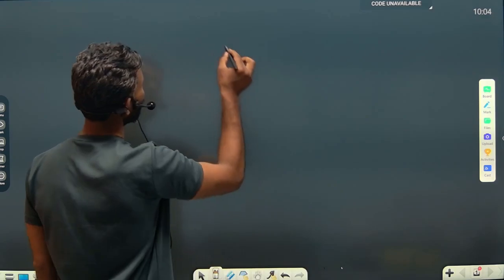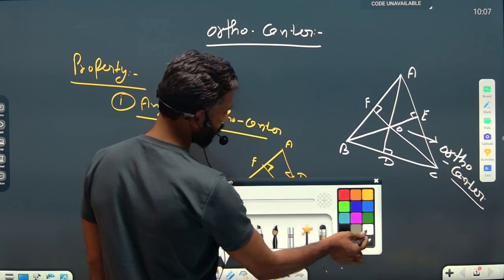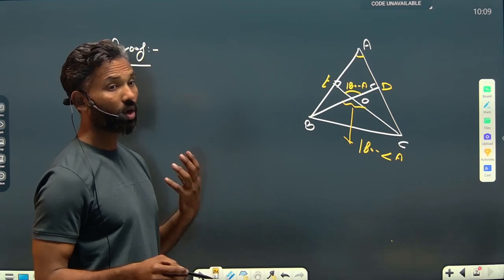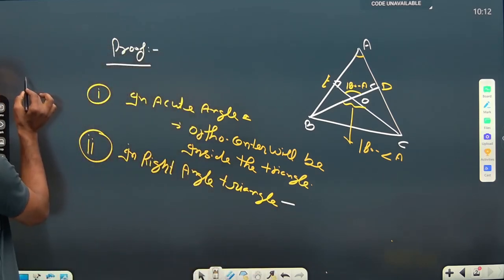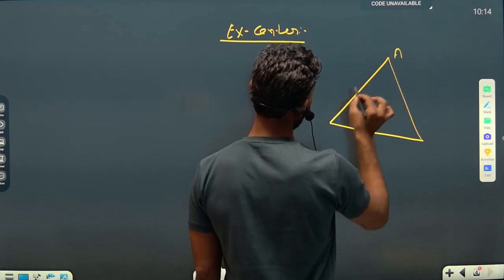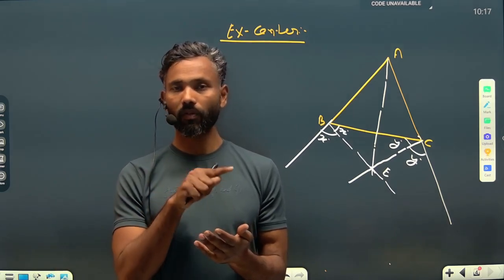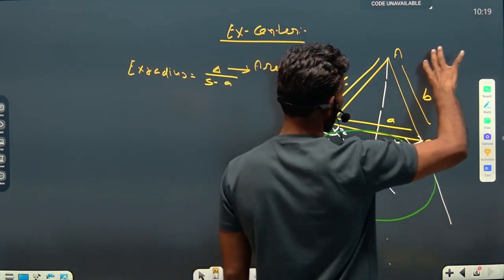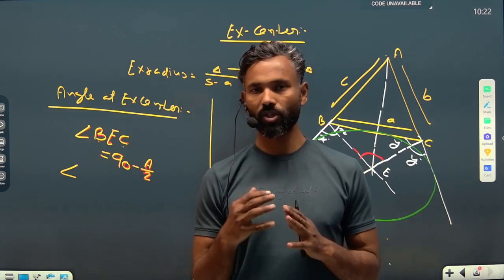Orthocenter and Excenter Made Simple! | Geometry Essentials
Master the concepts of Triangle Centers in this detailed geometry tutorial! In this video, we break down two of the most important points in a triangle: the Orthocenter and the Excenter.
​Whether you are a high school student or preparing for competitive exams like JEE, SSC, or Olympiads, this video will clear all your doubts regarding these geometric centers.
​In this video, we cover:
​The Orthocenter: Learn how the intersection of the three altitudes defines this point and how its position changes in acute, obtuse, and right-angled triangles.
​The Excenter: A deep dive into the center of the "Ex-circle." We explain how the intersection of one internal angle bisector and two external angle bisectors creates this unique point.
​Properties & Formulas: Quick tips to identify and calculate these centers during exams.
Geometry can be tricky, but we simplify the visualization of these points so you never forget the difference between altitudes and bisectors again!